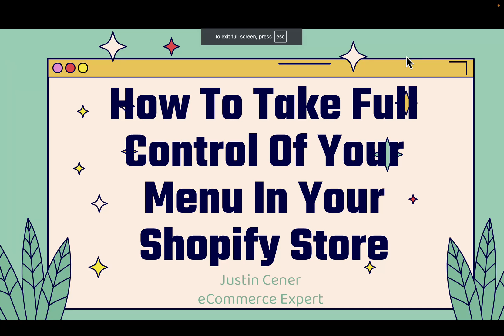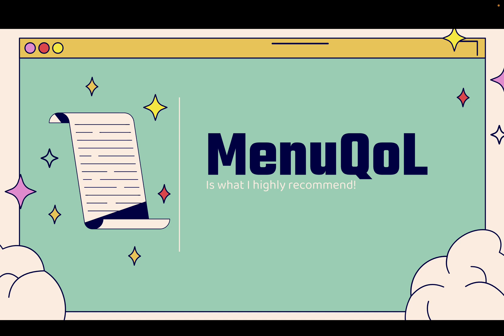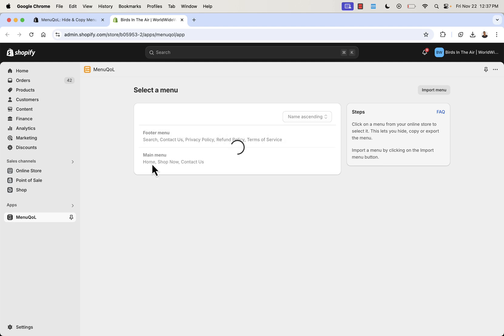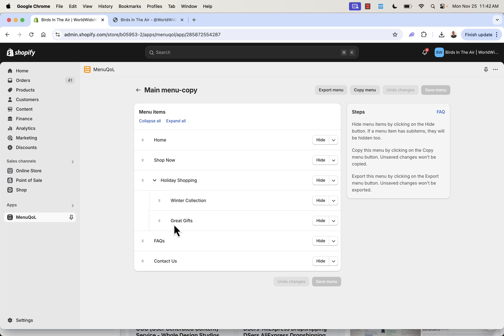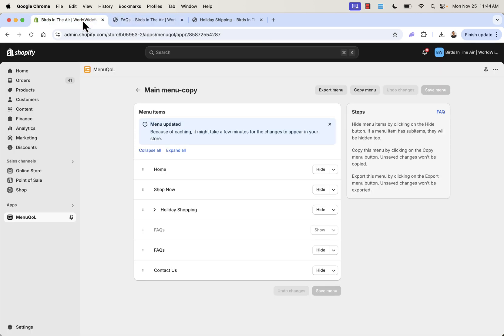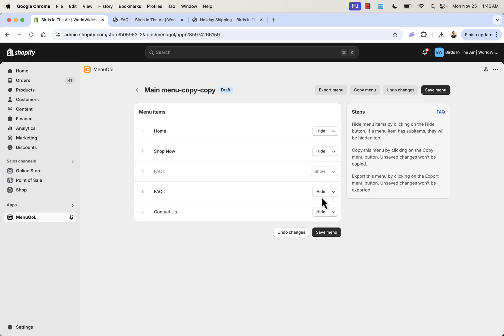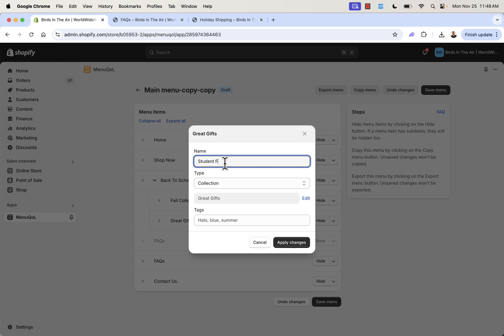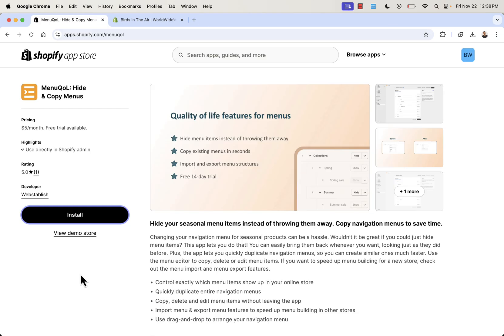How To Take Full Control Of Your Menu In Your Shopify Store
-- Big successful Shopify Stores are always fully utilizing their store menu to boost sales and conversions.

Whether its a popular holiday or new release, sellers who customize their menus see higher conversion rates and revenues.

A popular strategy right now is to use the MenuQoL Shopify App to take complete control and customize your store's menu anyway you want!

MenuQoL is a super powerful, yet easy to use, Shopify App that gives you total control of your navigation menu.

You can easily copy menus, clone items, hide items, change links, and more all without ever looking at a single line of code.

Just watch me go through it step by step in the video - it's super easy.

Justin